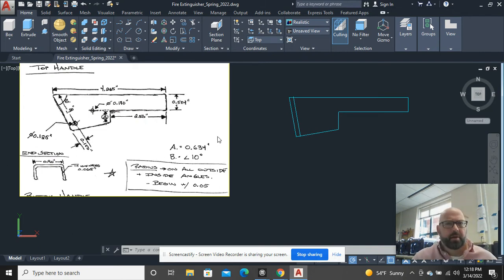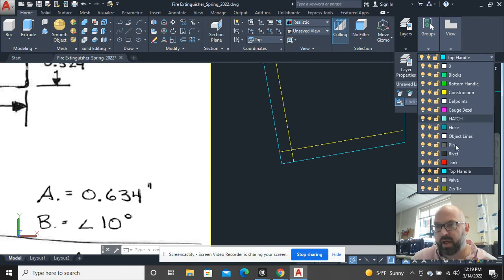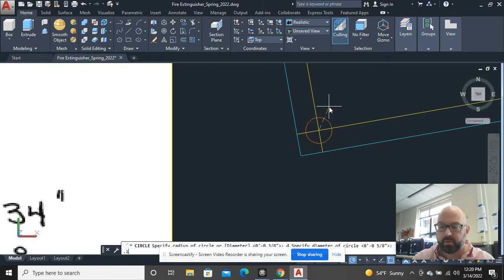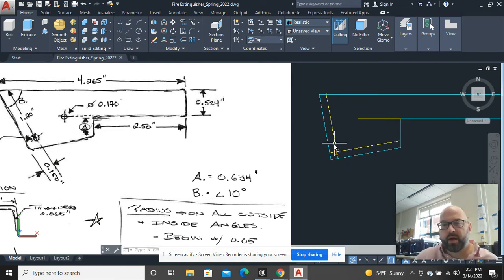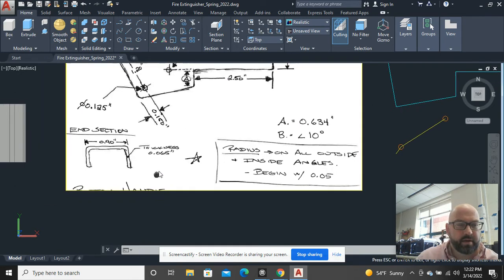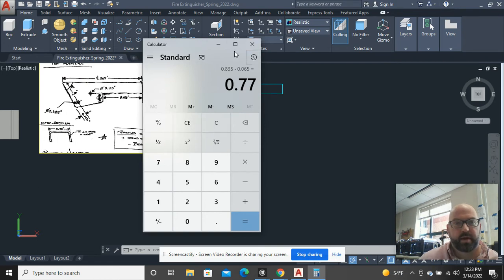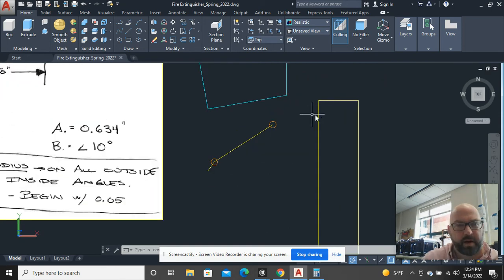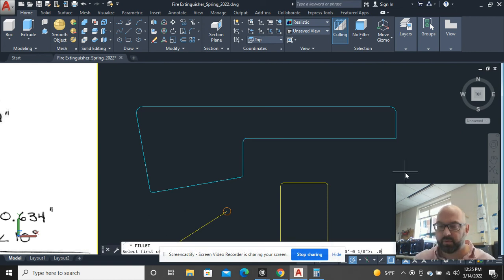Fire Extinguisher Top Handle 2 of 3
This video deals with setting up hole locations and patterns, as well as creating a base for a solid that will work as a punch/cookie cutter